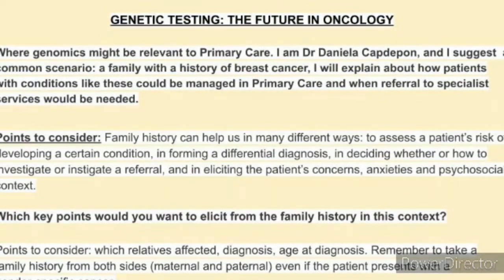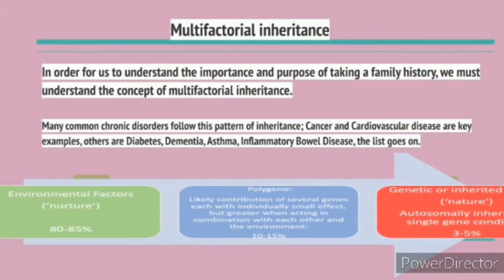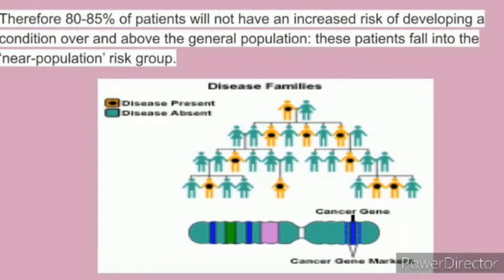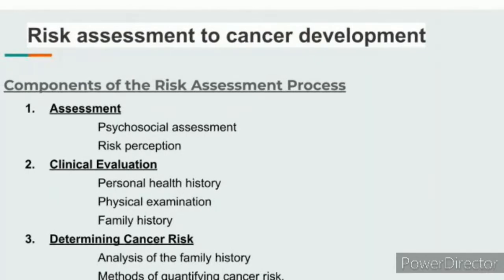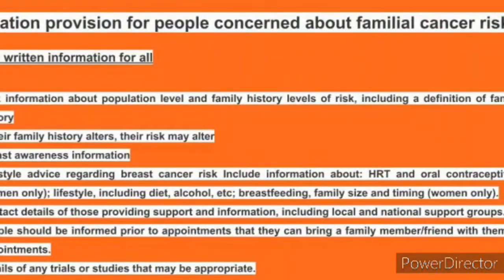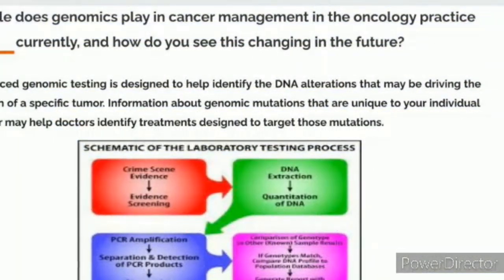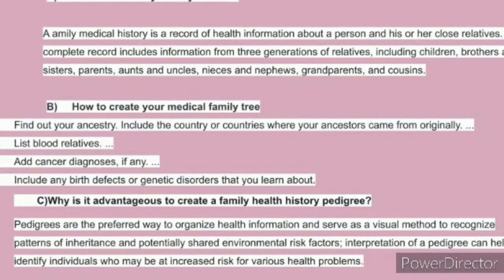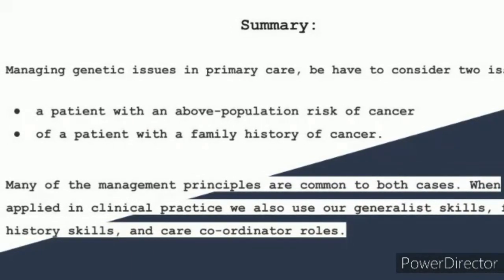Genetic Testing: The Future of Oncology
This speech was delivered by Dr. Daniela Capdepon ,Campana Cancer Centre , during the International Conference on Oncology and Cancer Research that was Organized by Pencis at Online Virtual Conference on 14-16 March 2021.